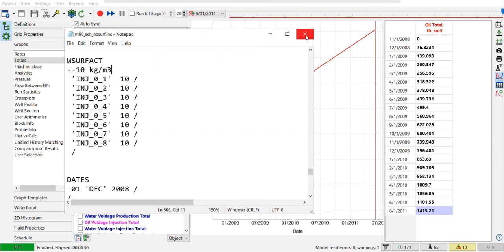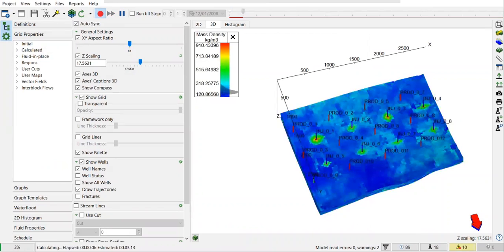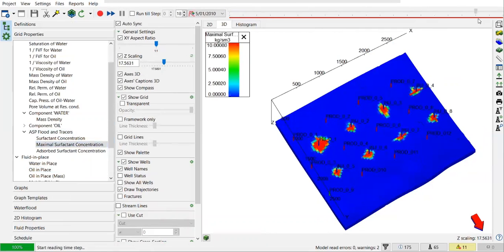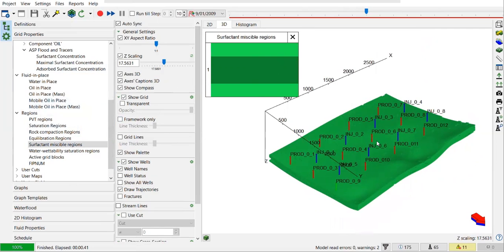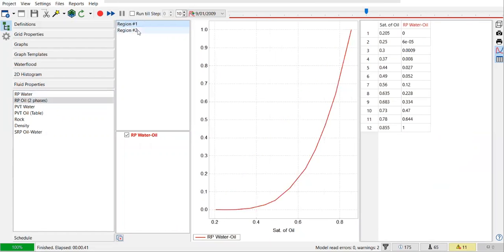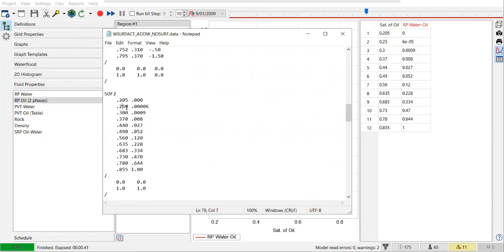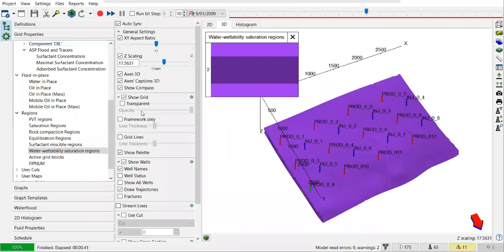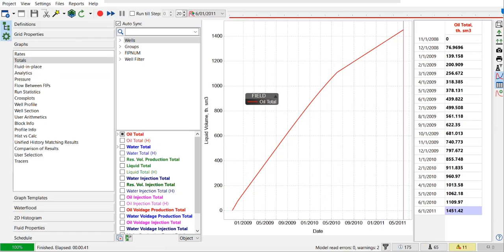tNavigator 140C: Surfactant EOR | Surfactant Injection Results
Wettability change with surfactant in tNavigator